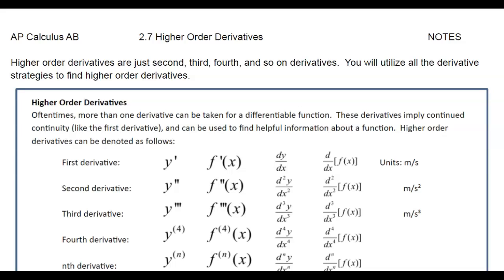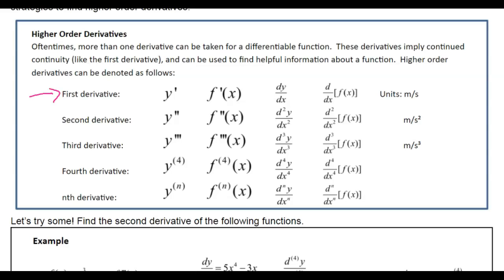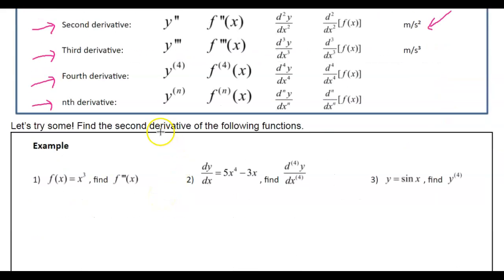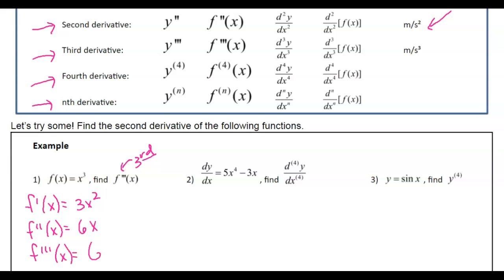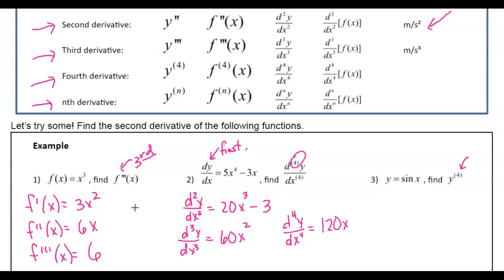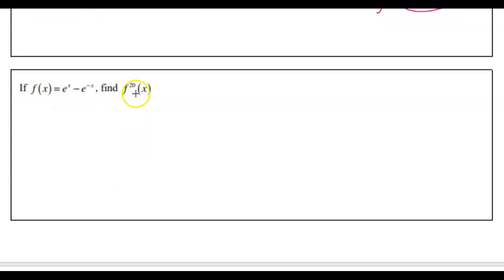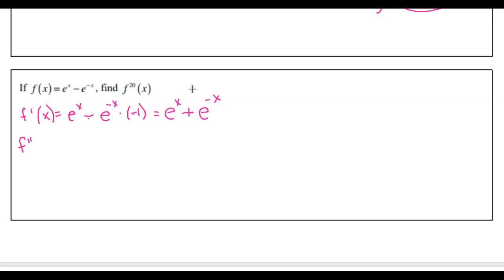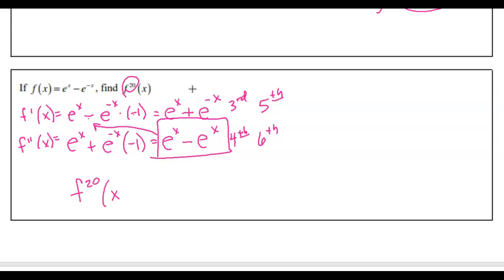2.7 HIgher Order Derivatives